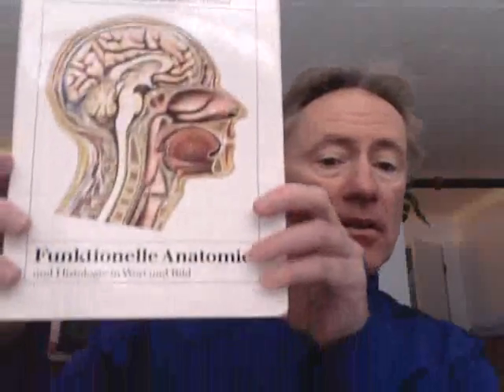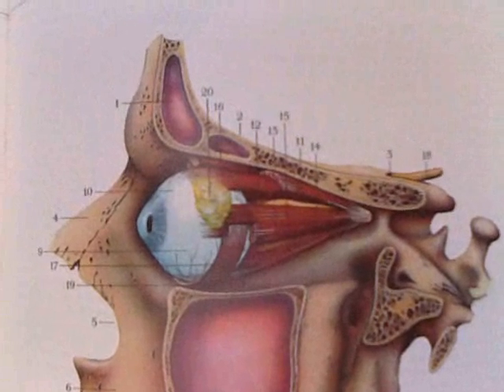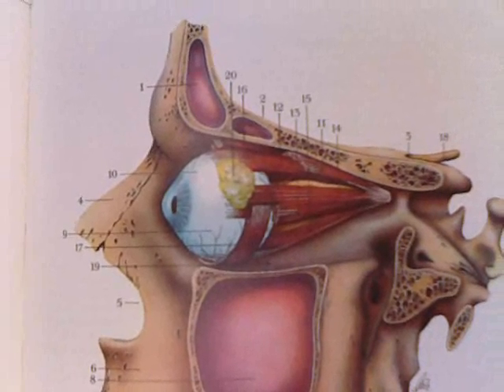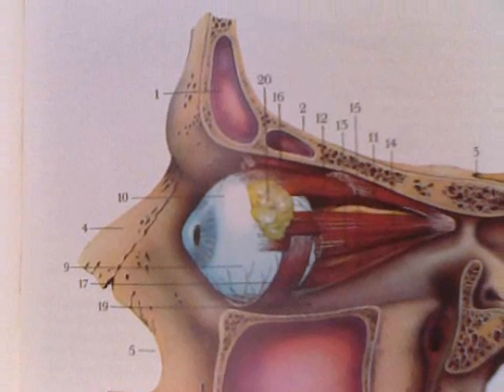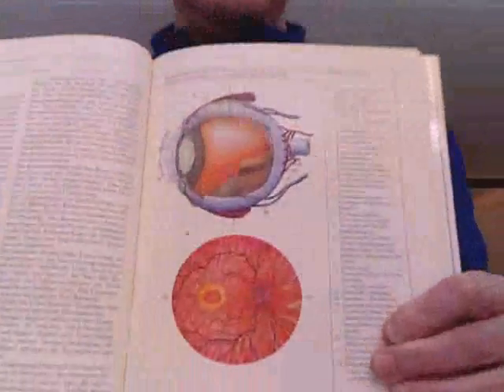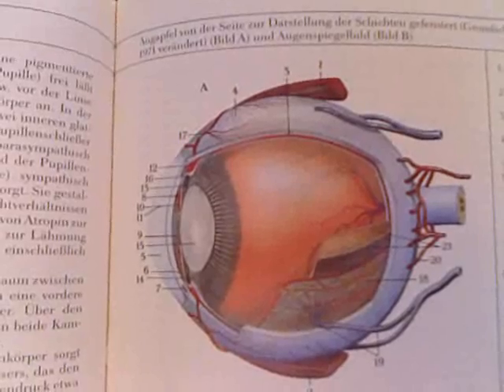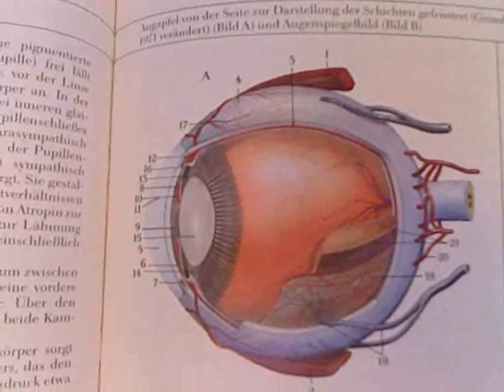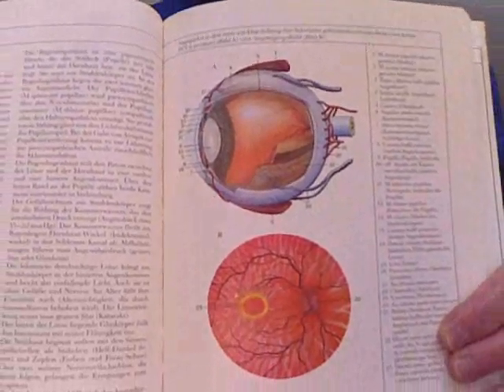"Anatomy and Physiology", The Sensory Organs, The Eye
The Anatomy of the Eye is complex. Main components include the Pupil which is anterior/central, and regulates the light that enters the eye. The pupil changes in diameter, in response to the amount of light in the environment. This takes place via fine muscles that control its' diameter. The greater the amount of light in the environment, the smaller the pupils diameter, and the converse is true, when there is low lighting in the environment. The Lens adapts its' curvature based on the visual focus of attention. The Lens tends to, but not always, become stiffer as we age, which for many necessitates using glasses to help compensate for the Lens's inability to appropriately correct its' shape for the changing focus. The Retina at the back of the eye receives the visual inputs, and in-turn communicates visual information to the Optic Nerve, found at the back of the eye. The Optic Nerve communicates these inputs to the Brain where the Visual Center of the Brain creates the images we experience. The eye has a rich vascular network of arteries and veins which nourish it, and permit the eye to do its' complex work.